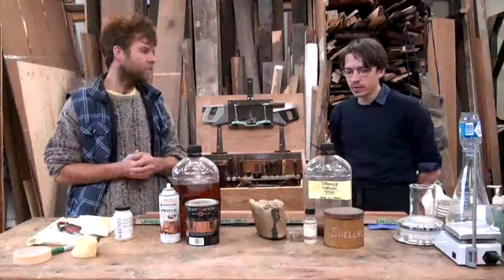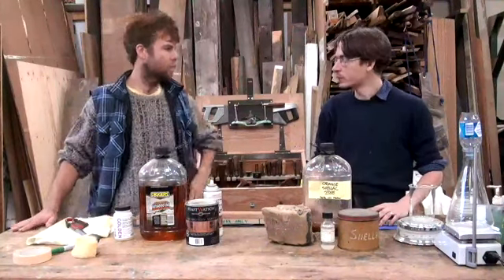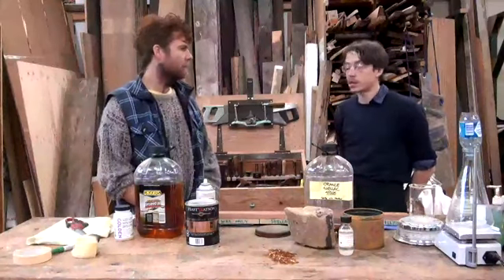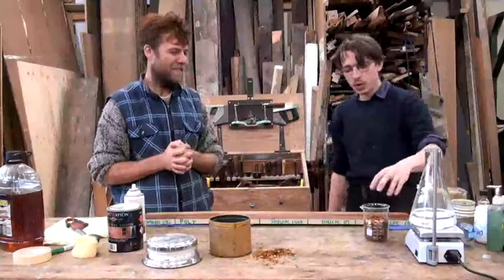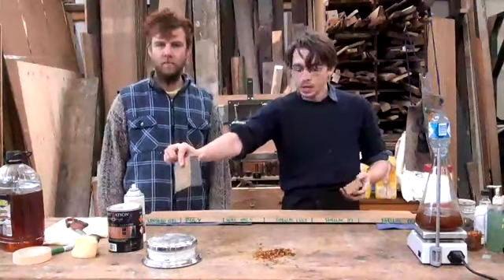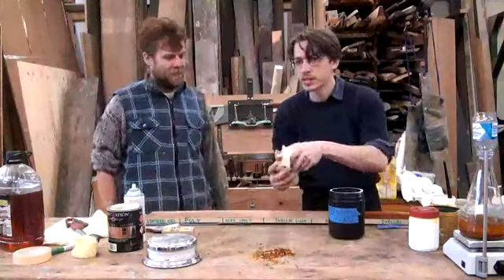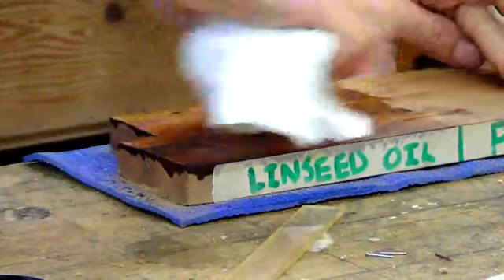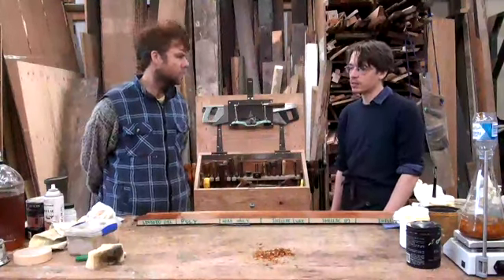RepairWorks Live! Furniture Finishing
Shane and Ash give an introduction to the basics of wood finishes and finishing. They discuss shellac, oils, polyurethanes etc.